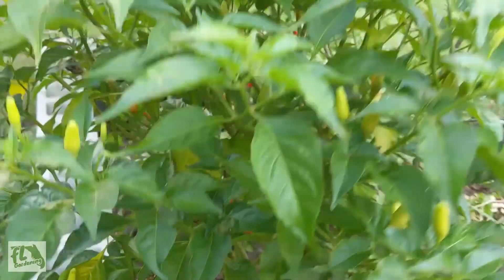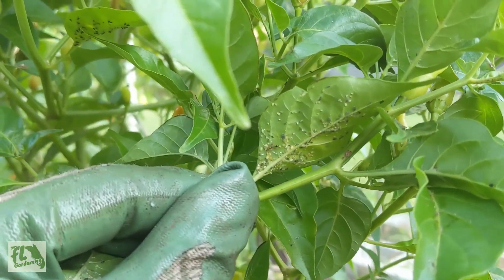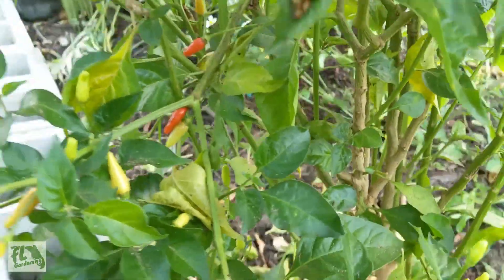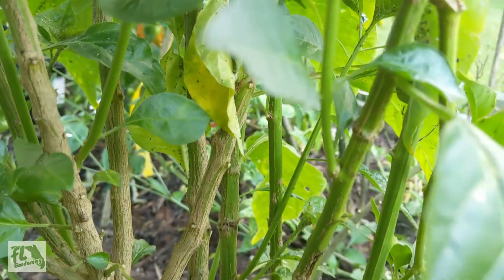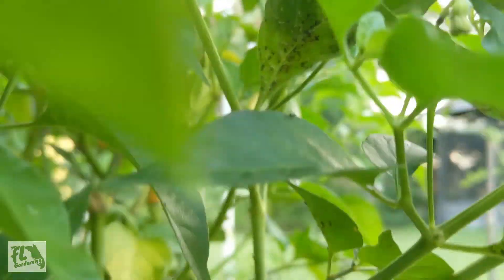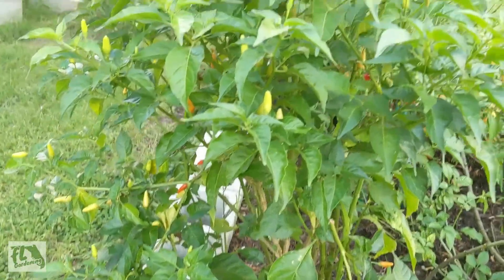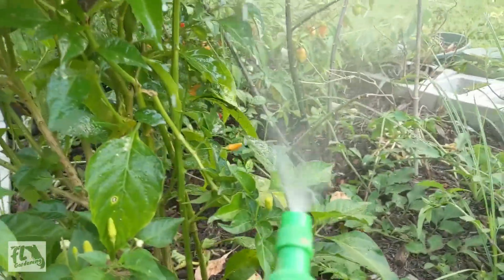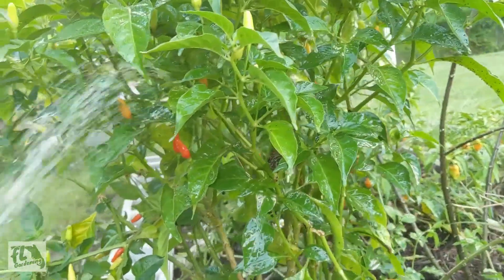Common Garden Pest In Florida: Aphids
Aphids are a common pest you will see in the Florida garden. We have one month left of summer and the bugs are in full swing. If you aren't watching they will take over the garden.
I've let this get out of hand a bit so I'm going to use neem oil to help me out with these aphids.

Products Used
Neem Oil
Pump Sprayer

A better way to handle pests in the garden is to attract beneficial bugs. If you would like to go a more natural way of pest control check out this post